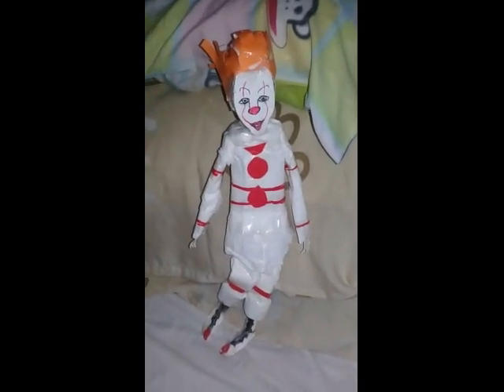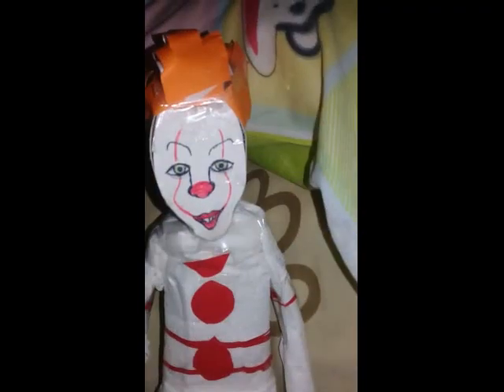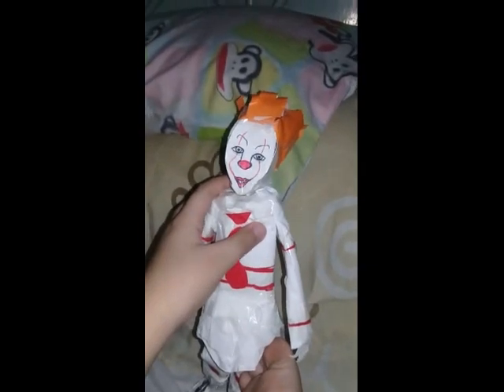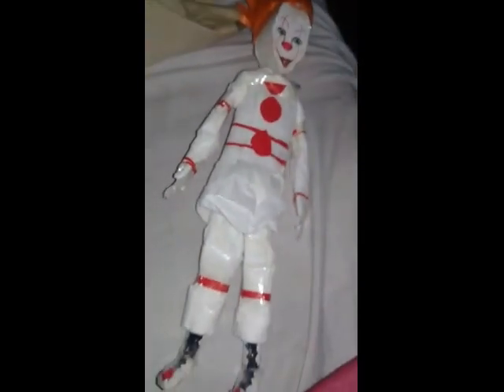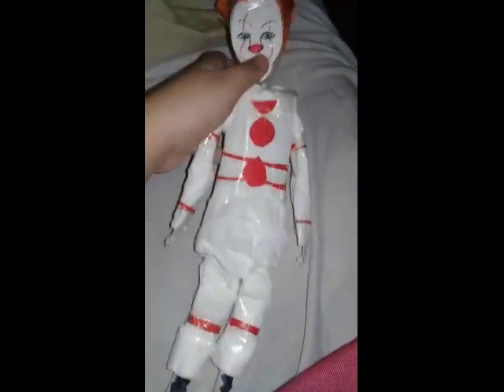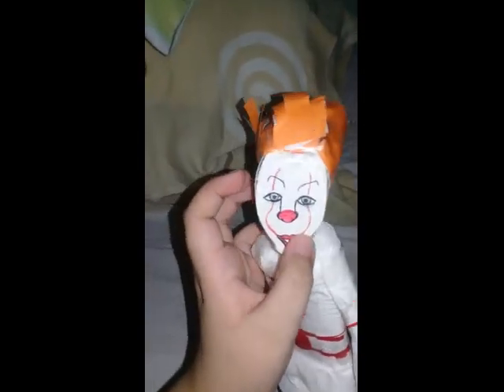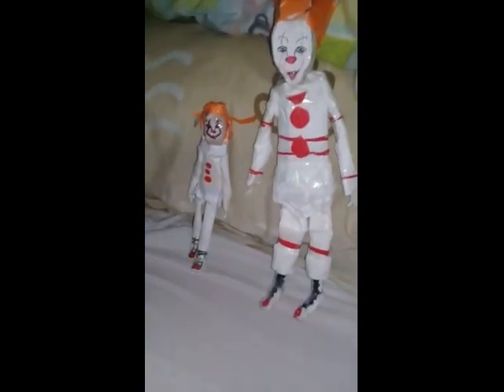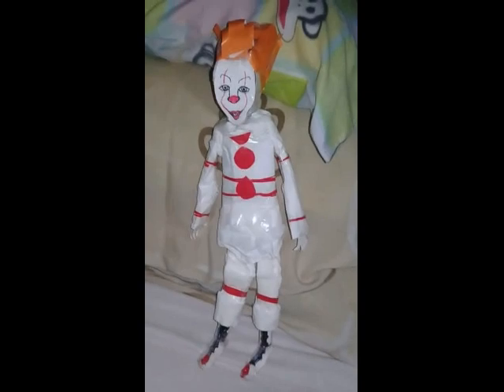HOMEMADE PENNYWISE DOLL!!!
HEY GUYS!!!

TODAY I MADE A
PENNYWISE DOLL!
CAUSE IM REALLY
RUNNING OUT OF
IDEAS TO POST😅